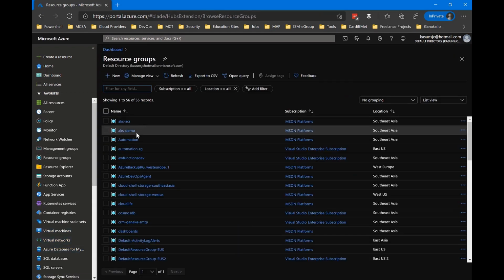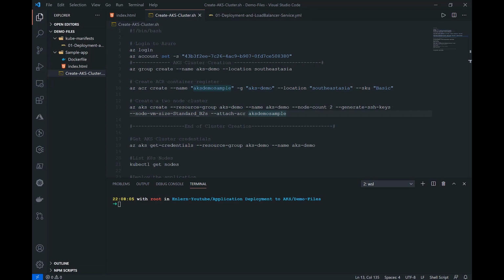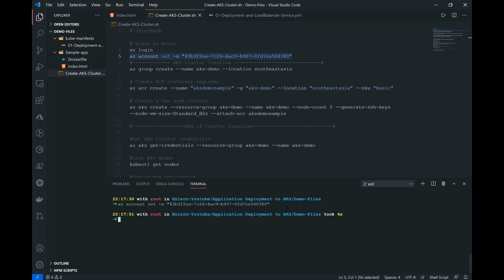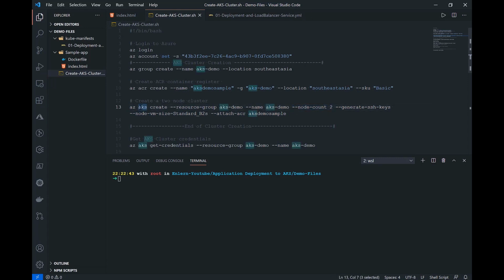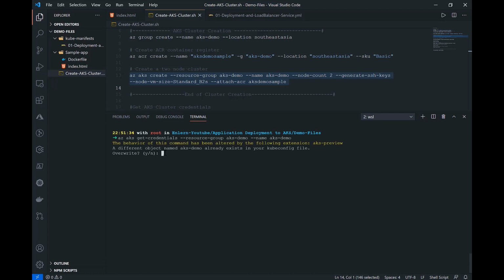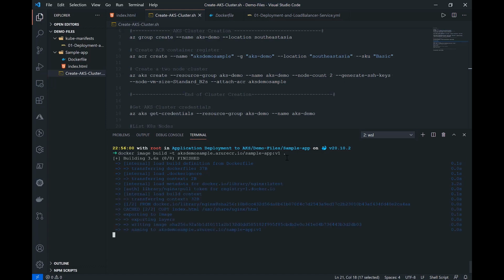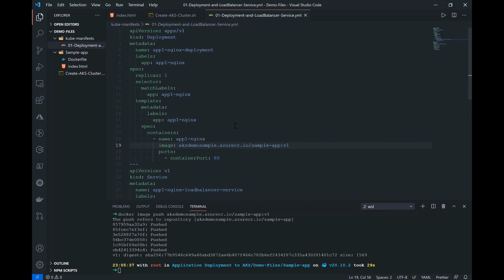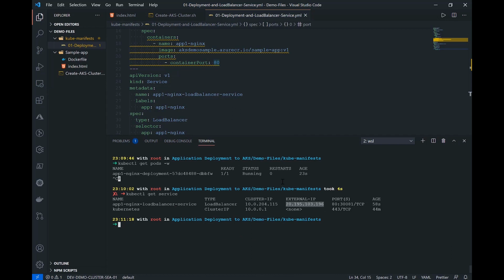Getting up and running with Azure Kubernetes Service (AKS) in 30 mins!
Enjoyed the video? Help me brew up more cloud content 🚀☕️ Did you know how easy to create an Azure Kubernetes Cluster and deploy your first containerized application?
In this episode, we will create a simple web application using Nginx and containerize the application, then use Azure Kubernetes Service to deploy the application and access via the internet.

★ Timestamps
0:00 - Intro and Overview
0:52 - Deployment Architecture
4:13 - Prerequisite
6:23 - Authenticate to Azure
8:52 - Create Resource Group
9:55 - Create Azure Container Registry
12:23 - Create Azure Kubernetes Cluster
16:07 - Authenticate to Kubernetes
18:08 - Containerize the Sample Application
22:19 - Authenticate with ACR
27:13 - Application Deployment to AKS
29:06 - Access the Application from the internet
29:22 - Wrap Up